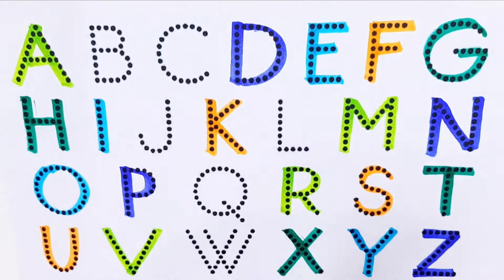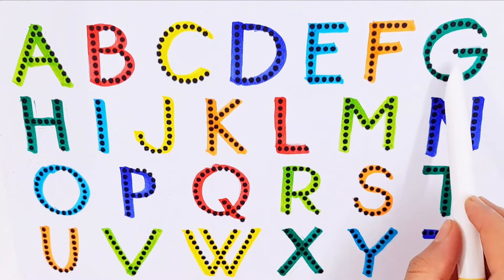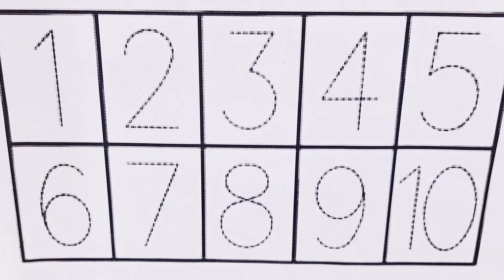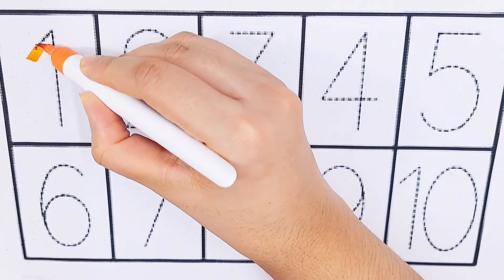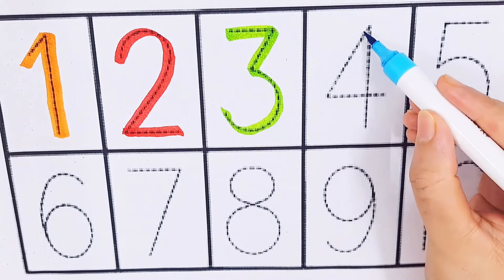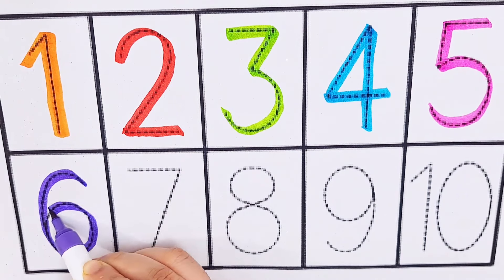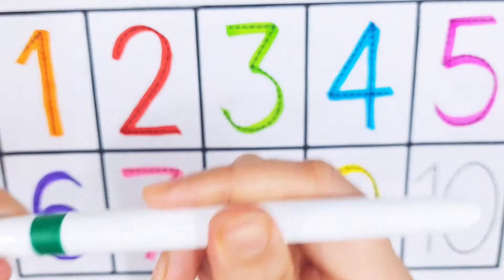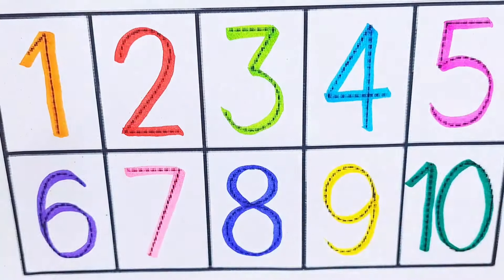Learn Counting 1- 100 | Easy NumbersSong In English For Kids Beginners I1-100 Rhyme. abc phonis song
Learn Counting 1- 100 I Easy Numbers Song In
English For Kids - Beginners / 1-100 Rhyme
123, ginti, 12, one to hundred, counting 12, 123
123,1 to 100, one two three, one two, one two
three song, one to hundred tak, counting 1 to
abc
abc song
abcd
english alphabet
alphabet for kids
abc alphabet
alphabet songs
alphabet sounds
toddler songs
toddler learning